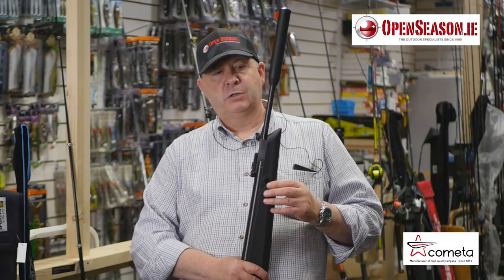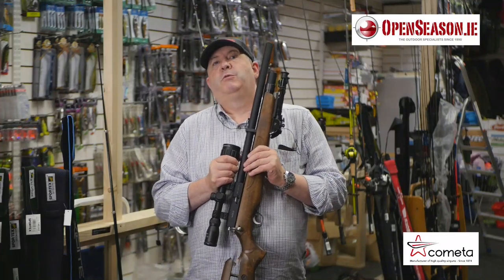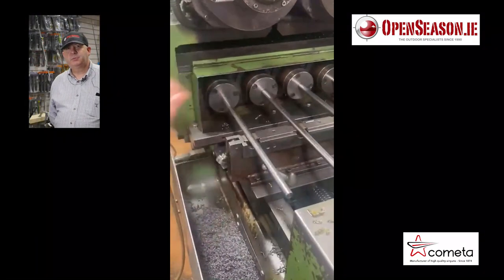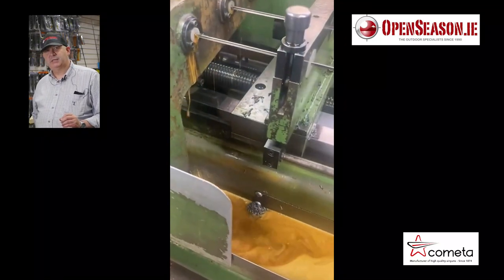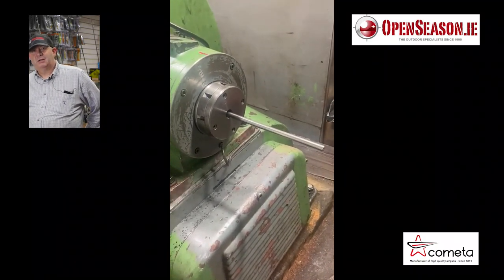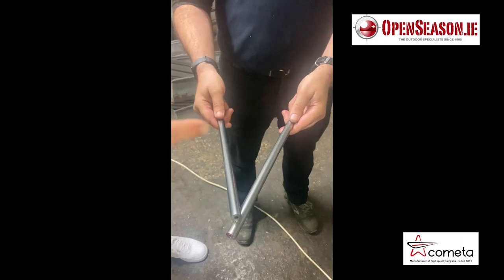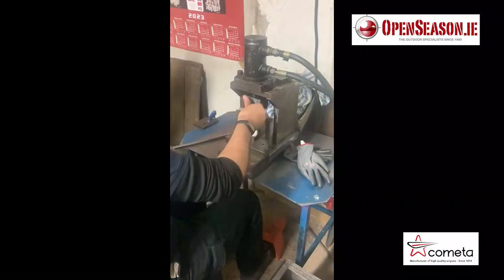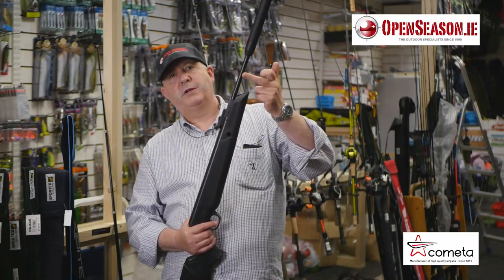Cometa Air Rifle factory visit - How the barrel is rifled.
Kevin from OpenSeason.ie recently visited the Cometa Air Rifle factory in Eibar, in the Basque country of northern Spain.  Cometa has been our main Air Rifle supplier for the last 20+ years and we are the sole Irish supplier.

In this short video, join Kevin on the workshop floor, as the technicians show him how they rifle the Air Rifle barrels.

Cometa specialise in making custom-made standard and high-powered PCP Air Rifles, with a model to suit every budget.  See our range here: